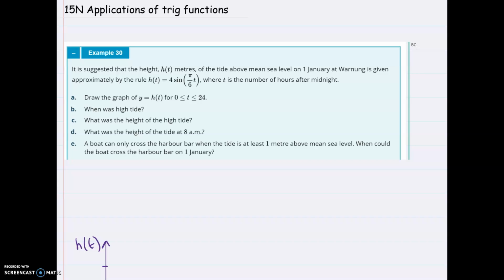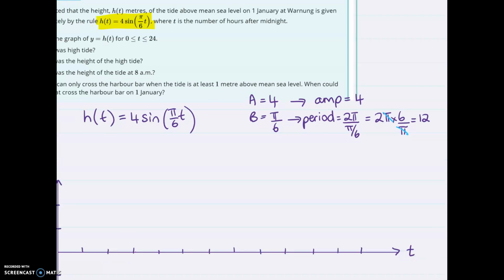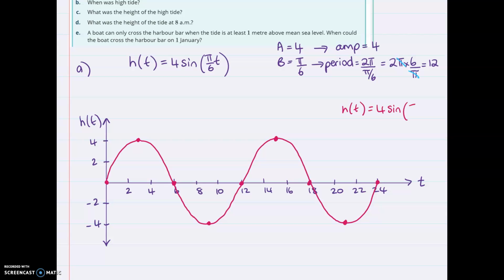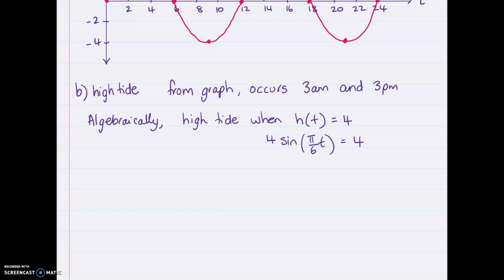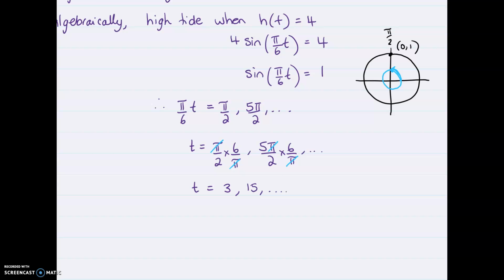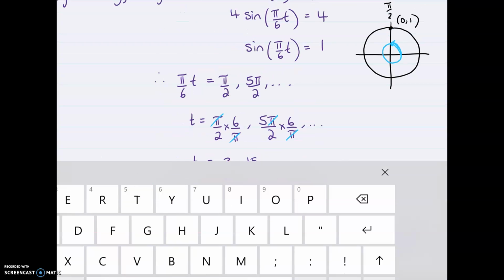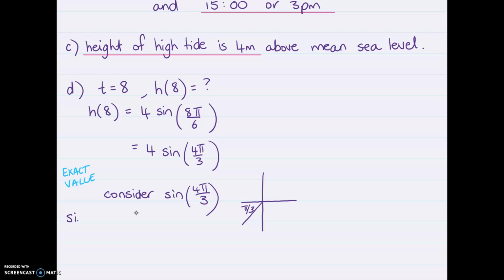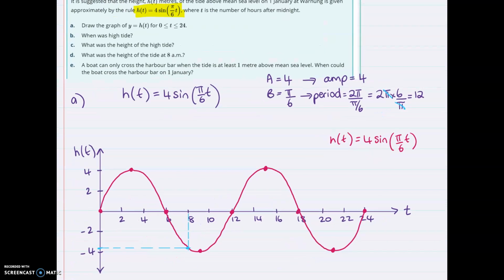Ex 15N Application Example 30a-d